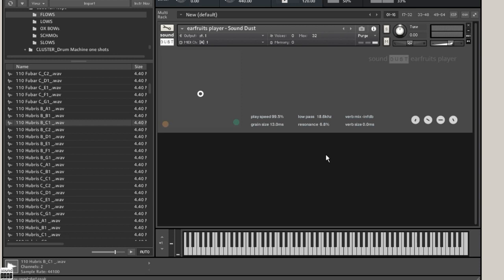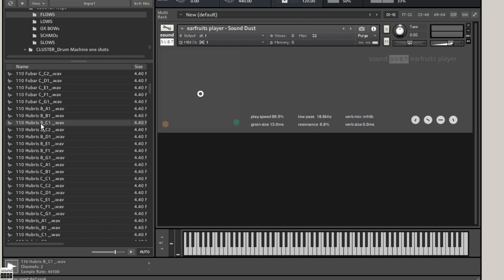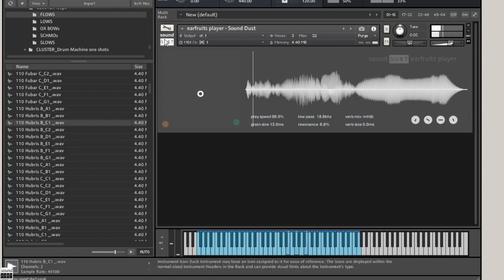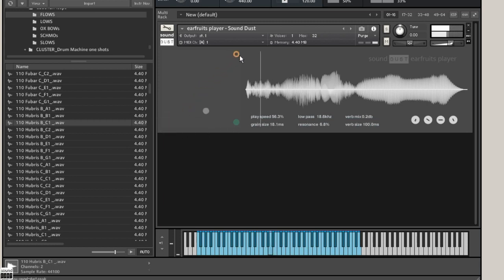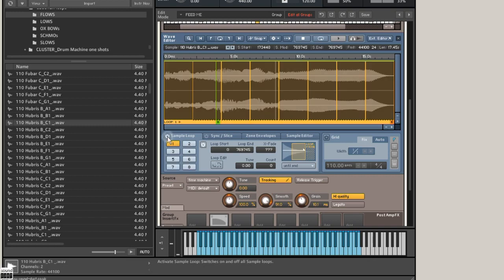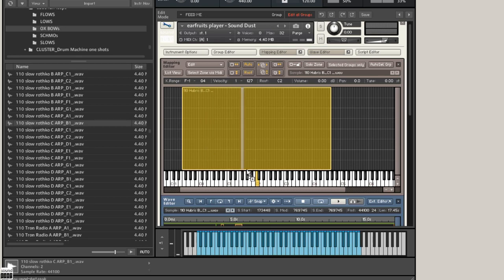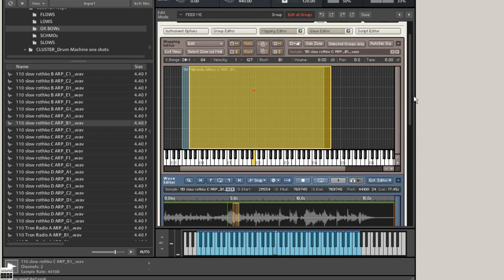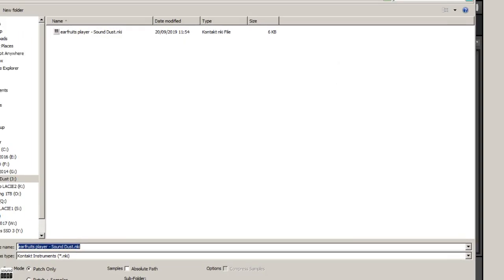earfruits Kontakt player talkthrough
A Kontakt sample player for CLUSTER earfruits a 6.7GB sample loop library by Sound Dust